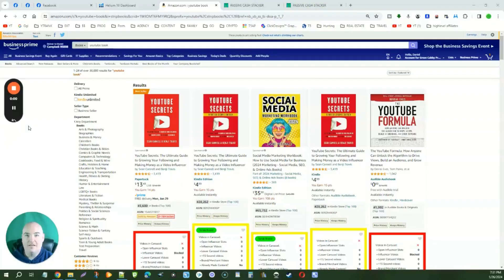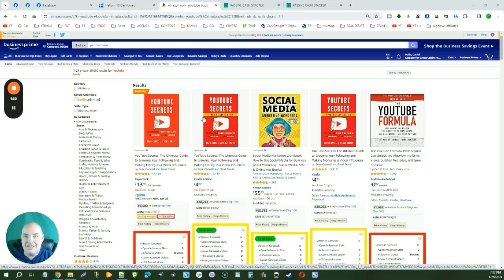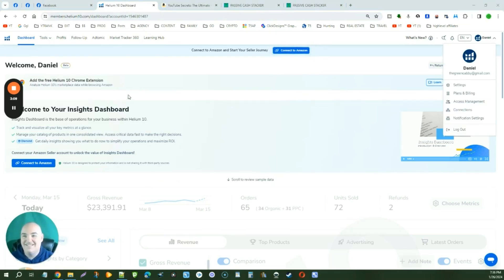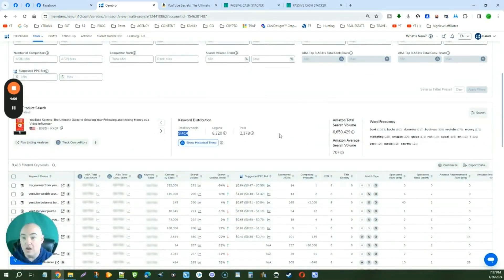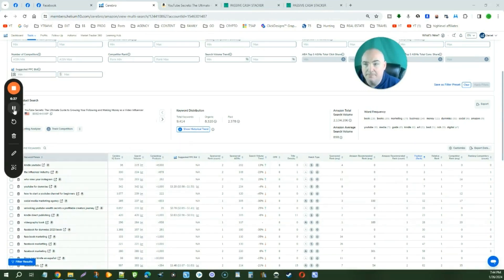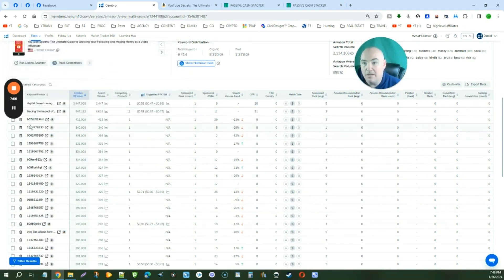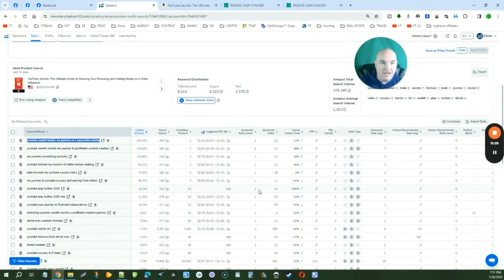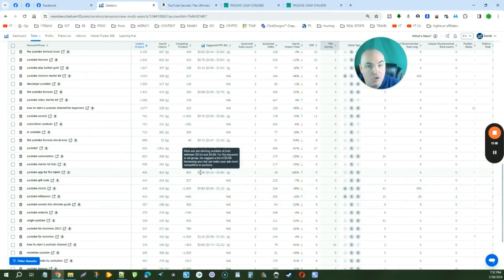Amazon KDP Keyword Research ppc advertising - STEAL Competitors Keywords helium 10 tutorial cerebro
⏰ Amazon KDP Keyword Research Key Moments ⏰
00:00 - Intro Amazon KDP keyword research
01:20 - Why Keywords Matter in Amazon KDP
02:40 - Introduction to Helium 10 Cerebro
04:00 - Deep Dive into Cerebro for KDP
05:30 - Optimizing PPC Campaigns with Cerebro
07:00 - Advanced Tips and Tricks to steal competitor keywords
08:05 - maximize your Amazon KDP success with Helium 10.